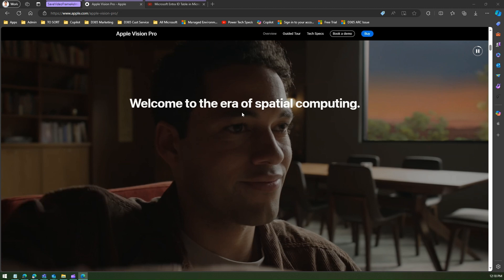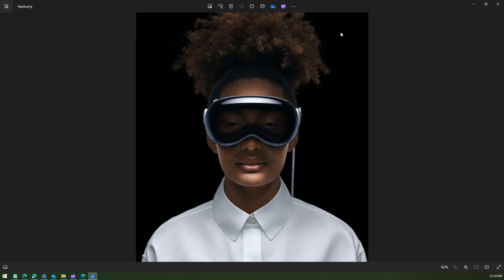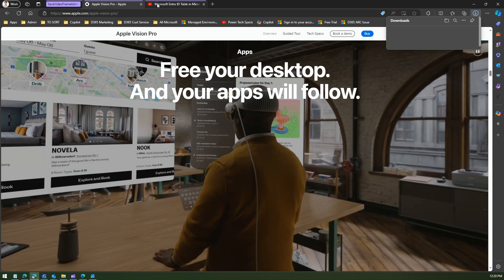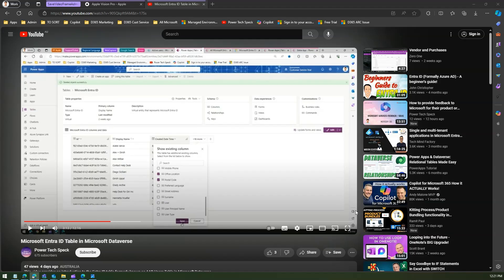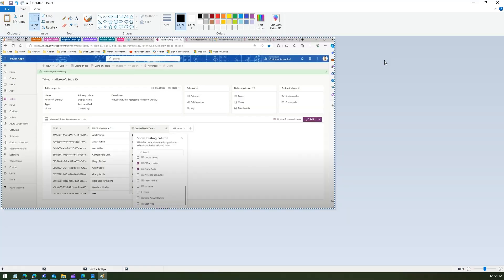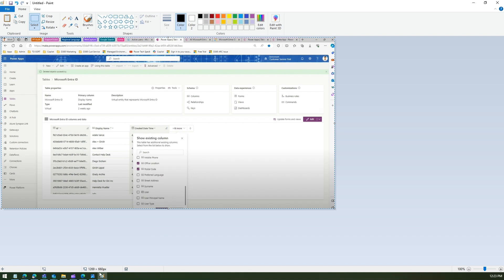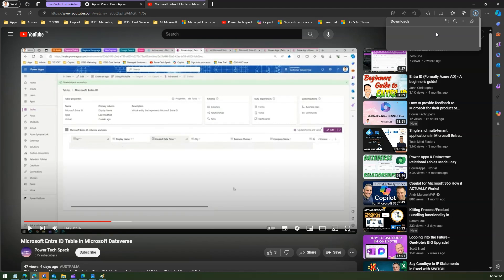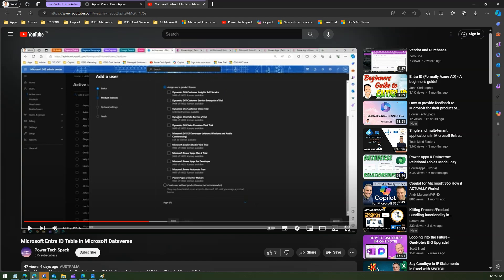How to save video as frame or capture image from a video in Microsoft Edge browser?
This video demonstrates how to capture screenshot from a video using Microsoft Edge. Microsoft Edge has introduced a new feature named as 'Save Video as Frame' to capture the image at certain point of time in a video.

Girish Uppal explains the process of capturing an image from a video file and also demonstrates the applicable scenarios for capturing the image file.